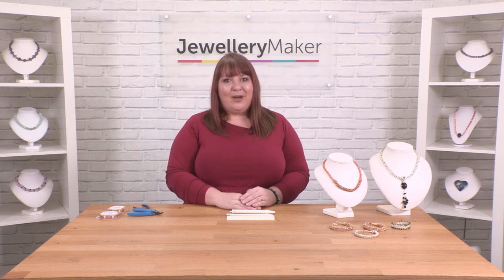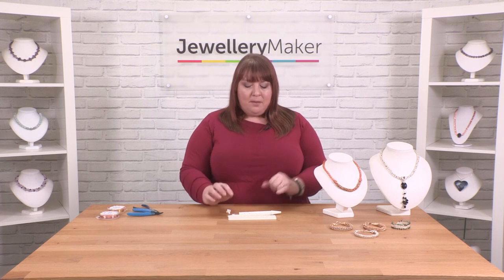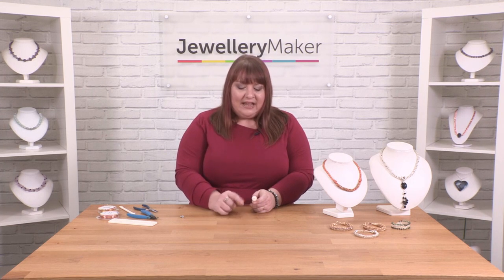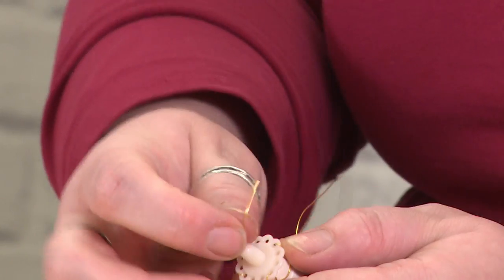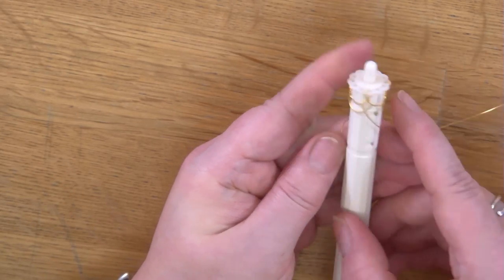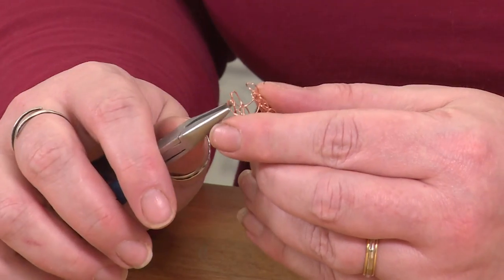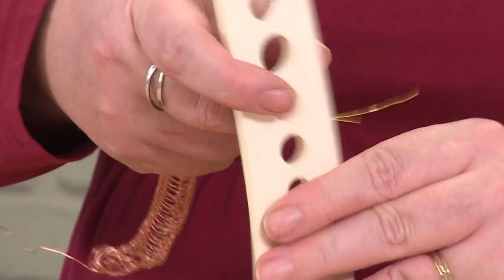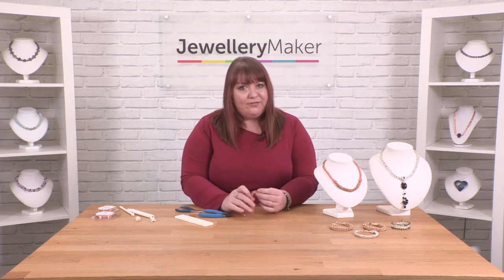Learn how to Viking Knit using the Lazee Daizee Tool